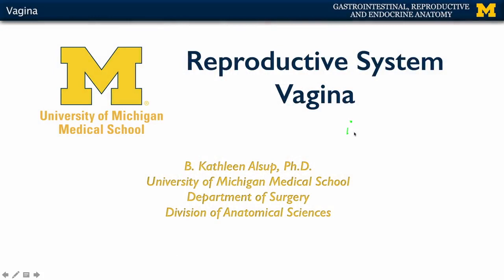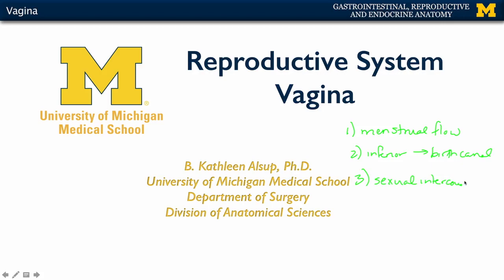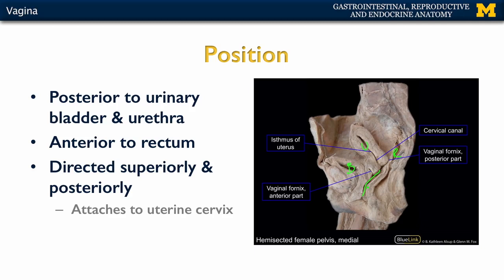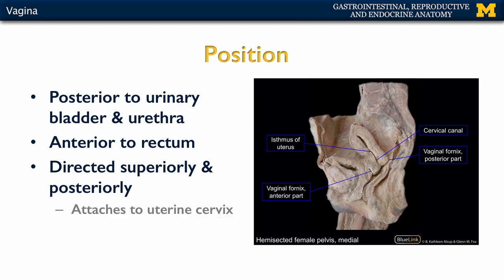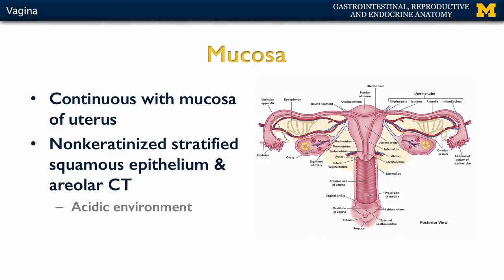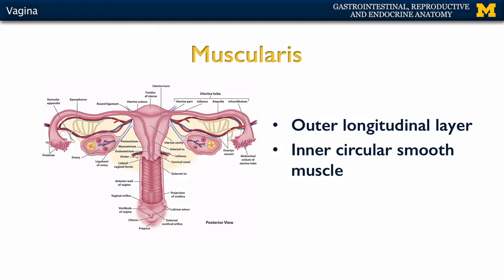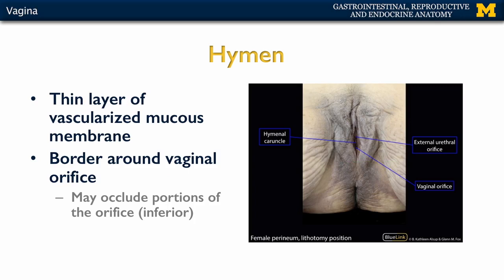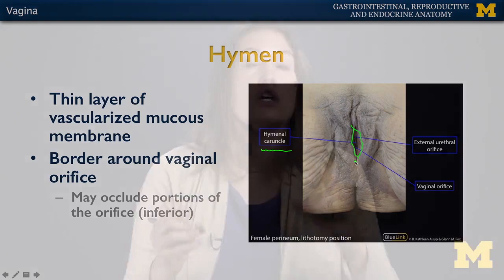Reproductive System: Vagina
A short lecture by Dr. Kathleen Alsup introducing students to the anatomy of the vagina in the human body.
In this lecture, the biological sex term female is used, but please note that concepts of sex and gender merit more discussion than what is provided in this short lecture and identities can vary between individuals.